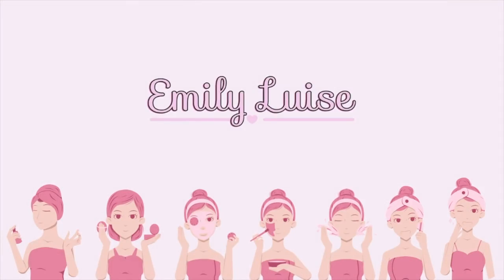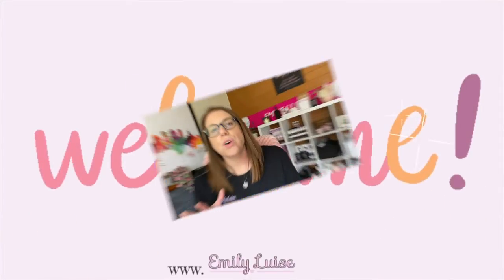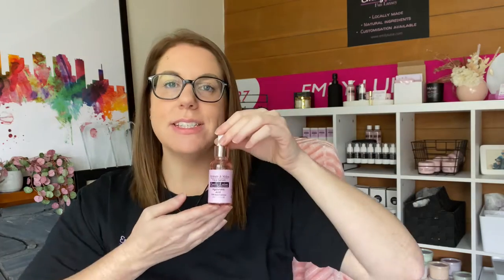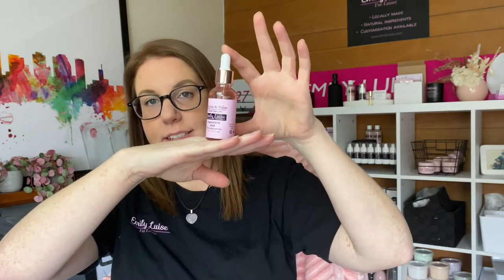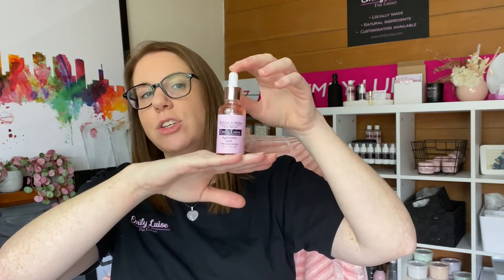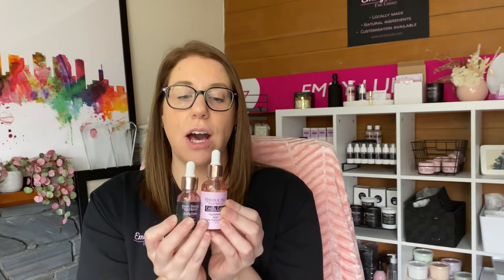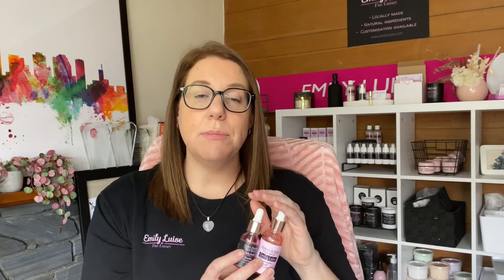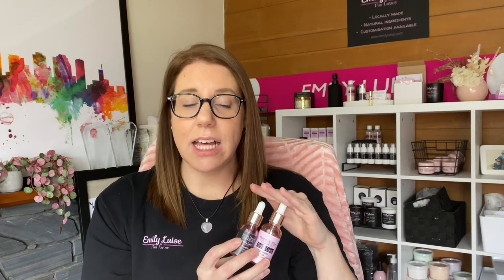What is a SKIN BARRIER?! & how do we protect it or how do we know its broken?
Real, Raw, Open & Honest !!

Mumma of 2 boys, 2 Chihuahua's & a parrot

Follow me 💕

💕  Dance like everyone is watching because life is too short 💕